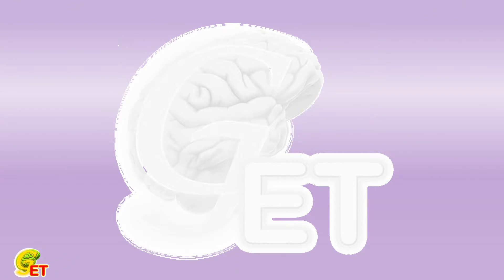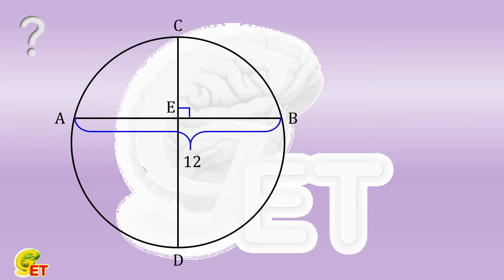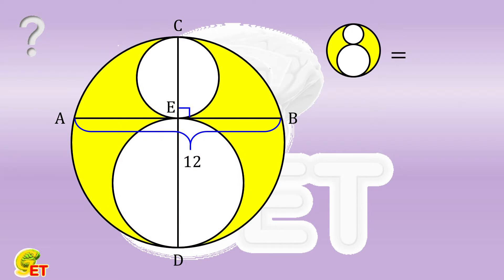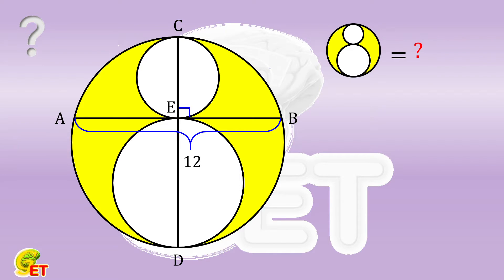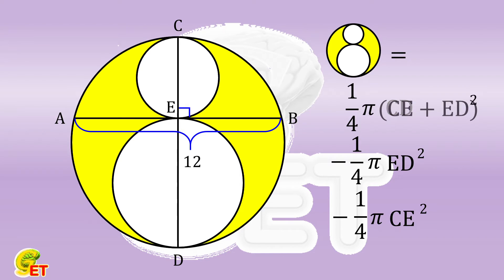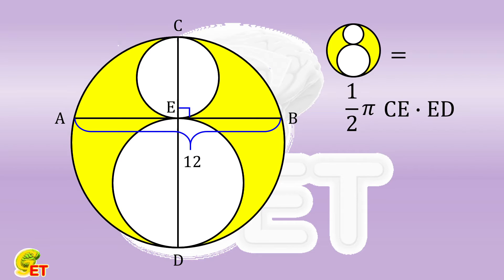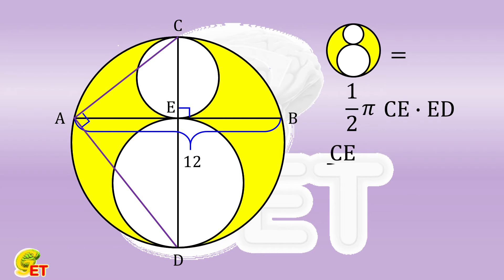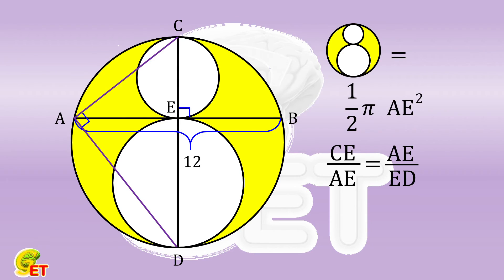Find the area. 【FunMath, 9th grade – 53】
The length of the chord AB is equal to 12, what is the area of the shaded part?